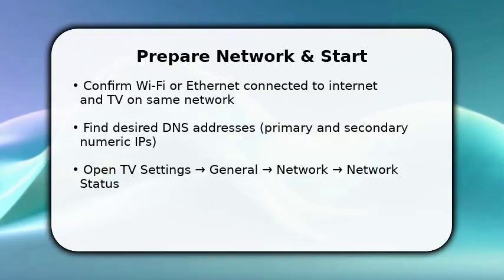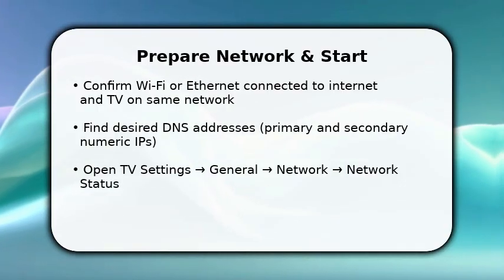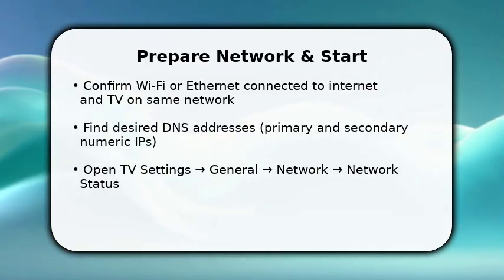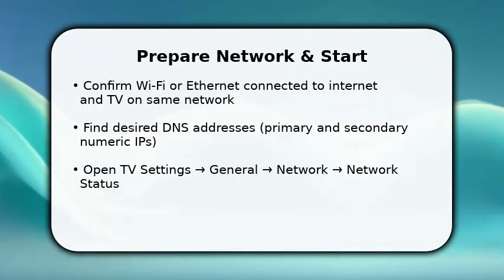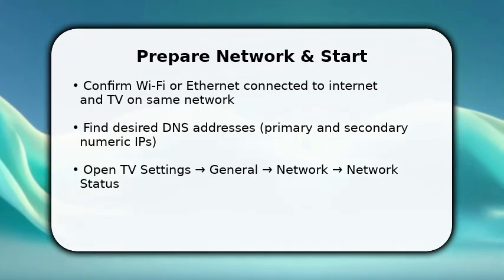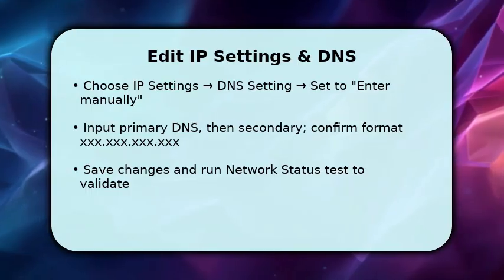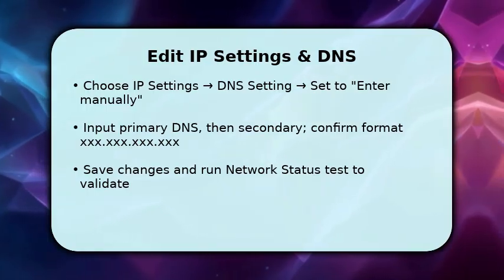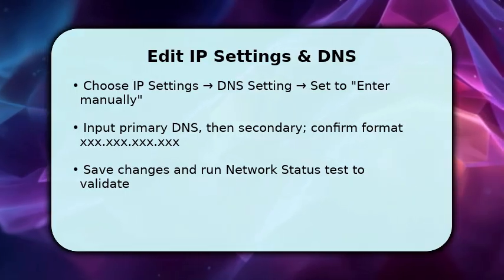How to Connect Dns in Samsung Tv - Step by Step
How to Connect Dns in Samsung Tv - Step by Step | 🔒 Surfshark VPN Deal — Stay private and secure. $1.99/mo + 3 Months Free ▸

Learn the essential steps to connect your Samsung TV'dict DNS settings for improved internet browsing. This guide covers troubleshooting common issues and optimizing performance.

Samsung TV, DNS connection, Internet speed, Troubleshoot, Optimize, Tech support, Smart home devices, Network settings, Connectivity problems, Streaming quality